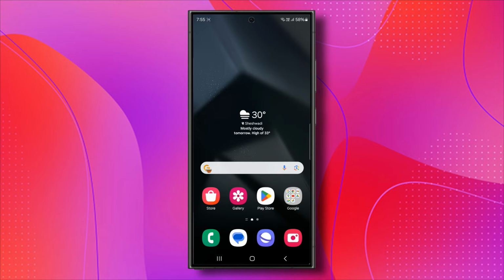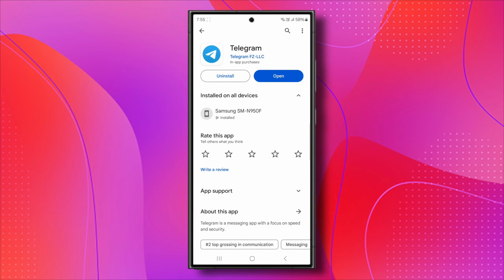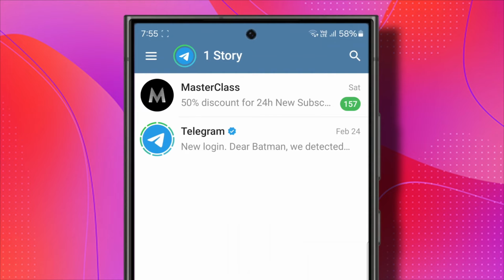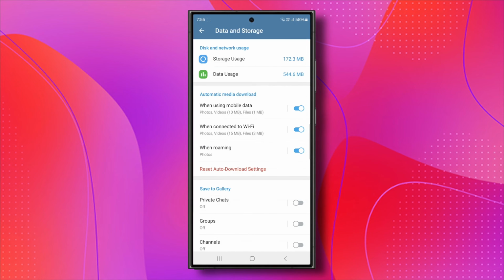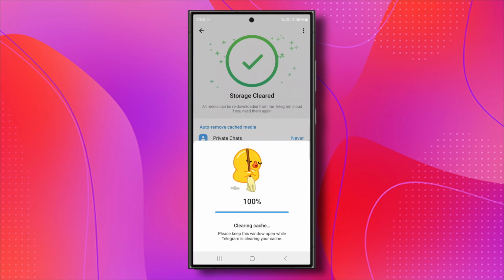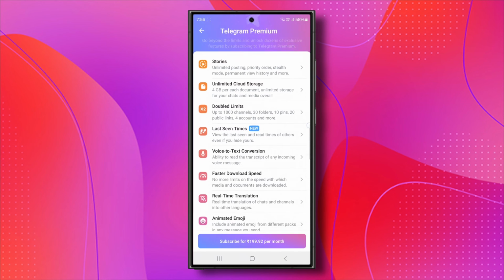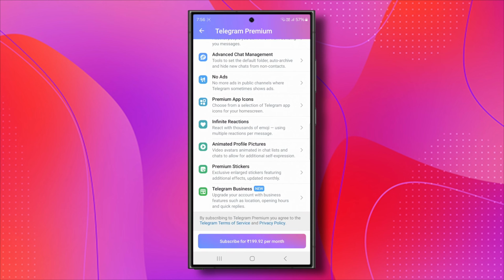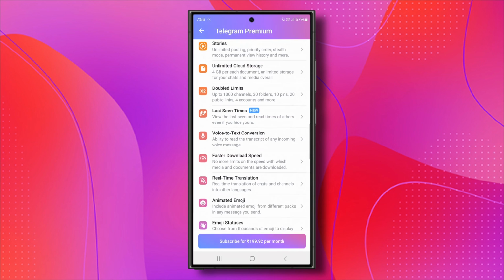How To Speed Up Telegram Downloads | Telegram Download Speed Slow | Telegram Speed Increase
How To Speed Up Telegram Downloads

In this video, I'll show you how to speed up Telegram downloads, ensuring faster and more efficient file transfers. Whether you're experiencing slow download speeds or want to optimize your Telegram settings for quicker downloads, I'll guide you through the process step by step.